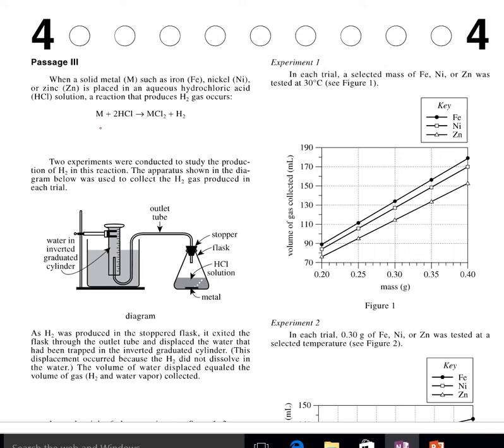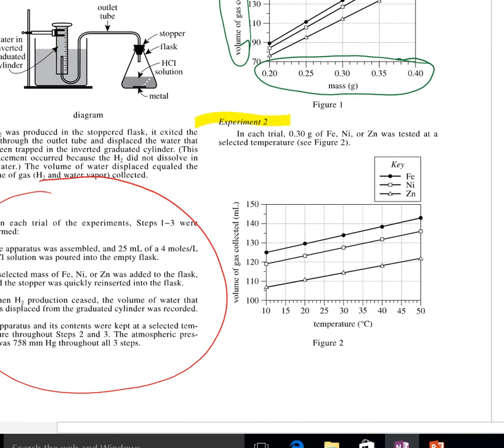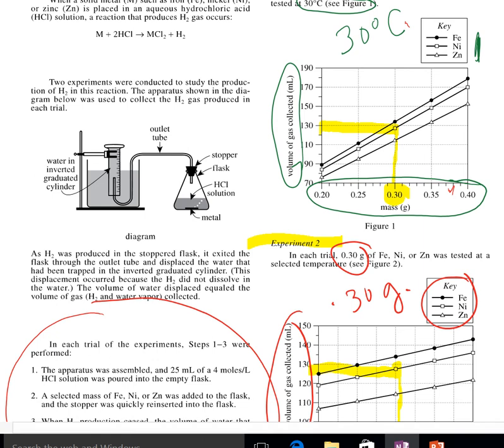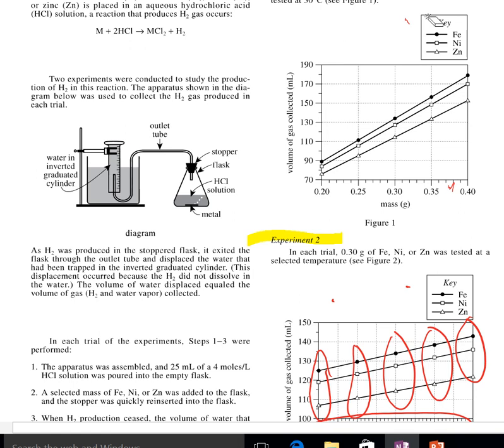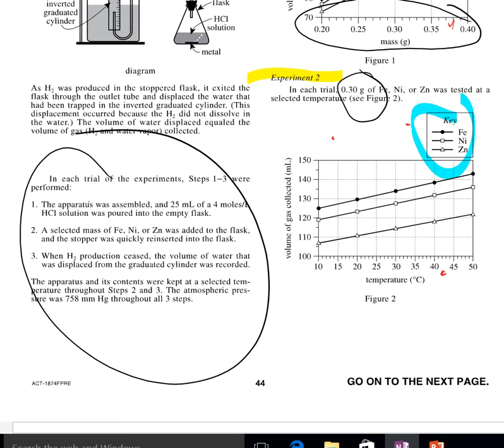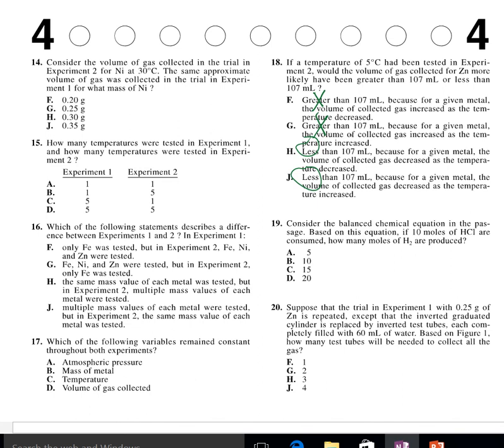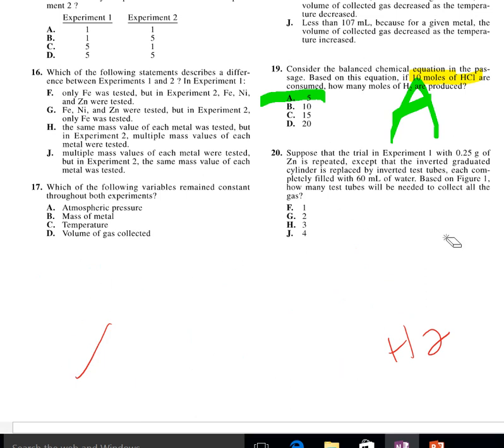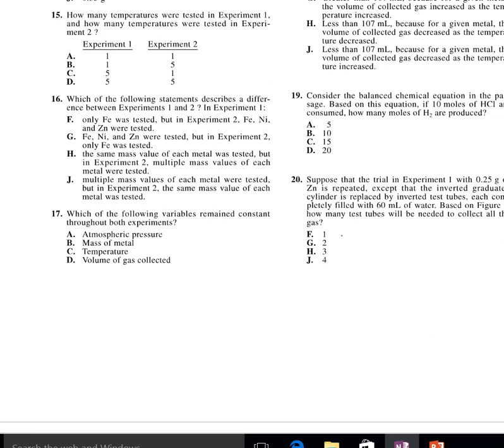ACT Science Passage 3